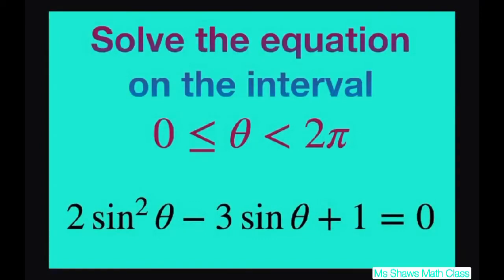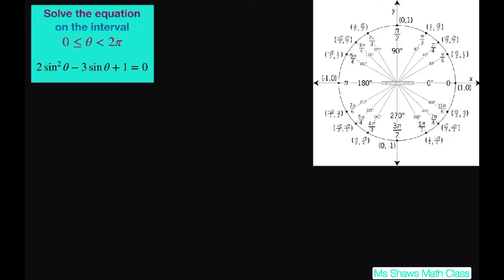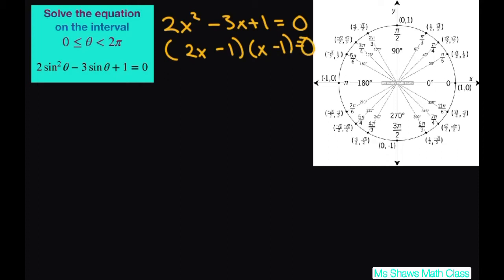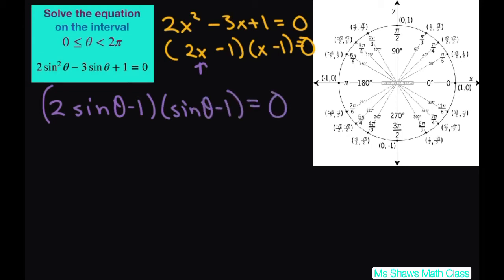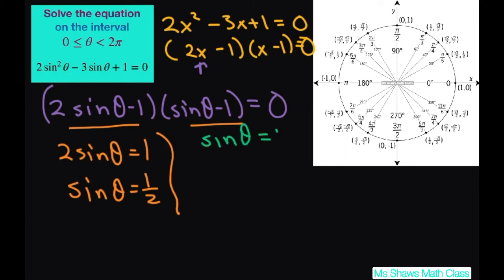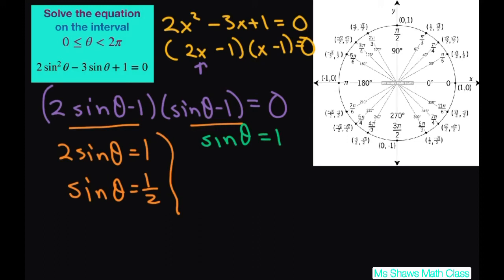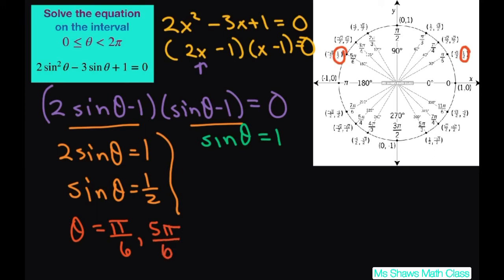Solve the Trig equation 2 sin^2 x - 3 sin x + 1 = 0 on the interval [0, 2pi)